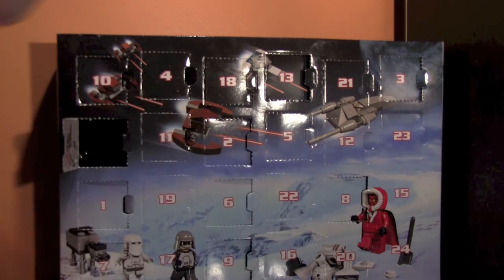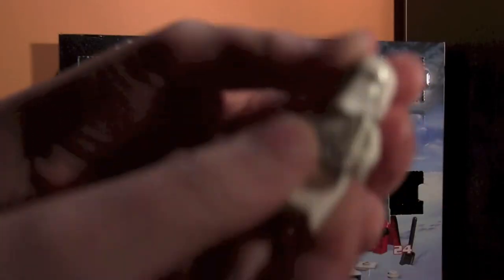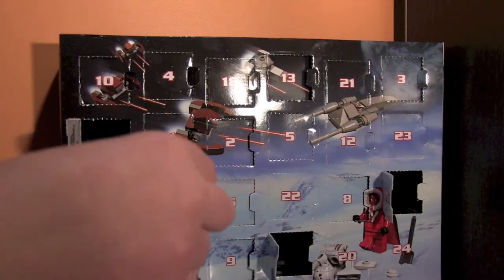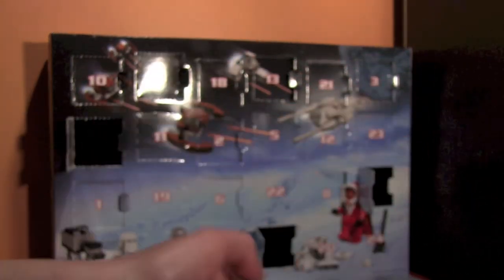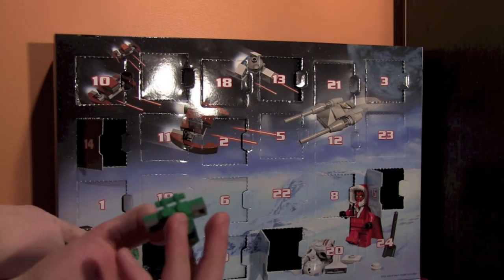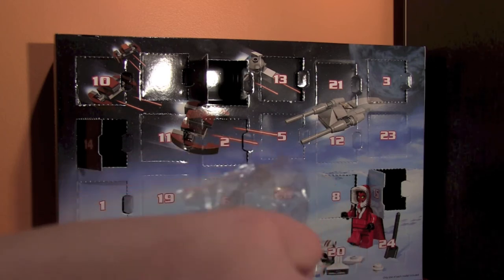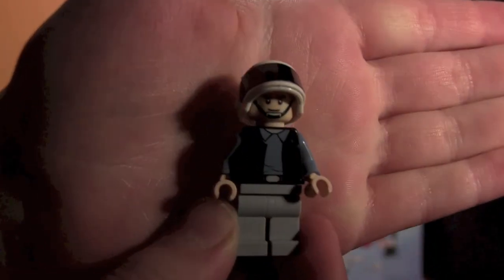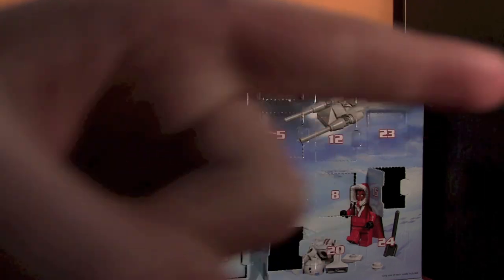Lego Star Wars 2013 Advent Calendar - Day 15, 16, 17, 18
HERE THEY aRE!! Also more videos coming out soon.

LegoRev is AW3S0M3 Don't forget that anyways guys,

LegoRev out,
Peace